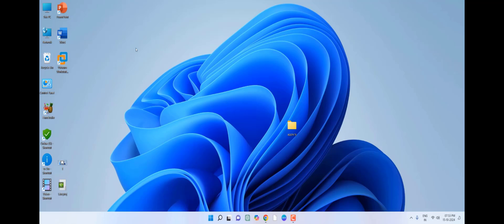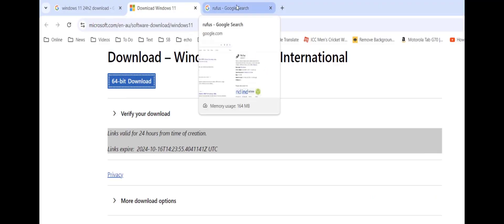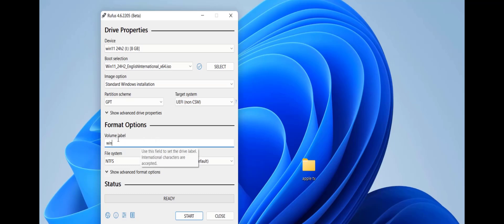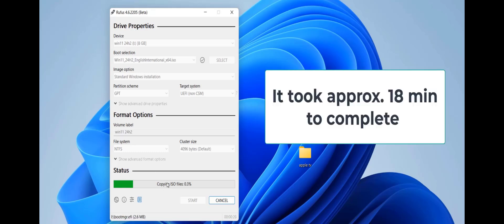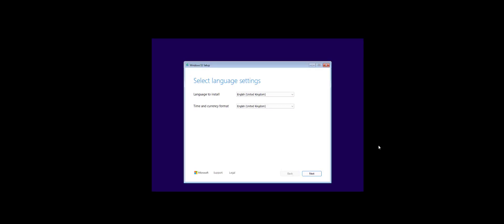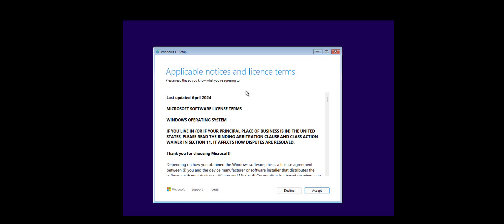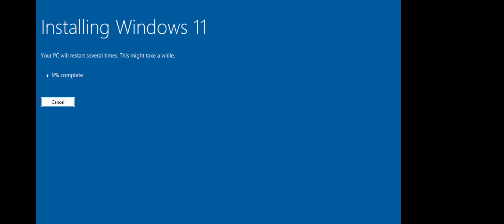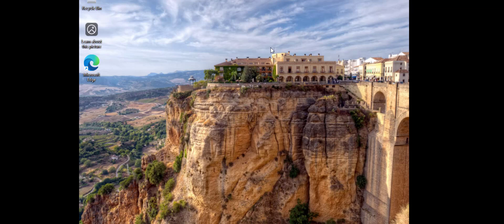How to Install Windows 11 24H2 on Unsupported PC Without Microsoft Account & Internet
How to Install Windows 11 24H2 on Unsupported PC Without Microsoft Account & Internet, Install Windows 11 24H2 on Unsupported PC, install windows 11 2024 update in any pc or laptop, bypass Microsoft account while installing windows 11, install windows 11 without internet, how to make windows 11 24h2 bootable pen drive, clean install windows 11 24h2 from usb pen drive, how to format & install windows 11, download windows 11 24h2 ios file, fix all problem of windows 11 installation,